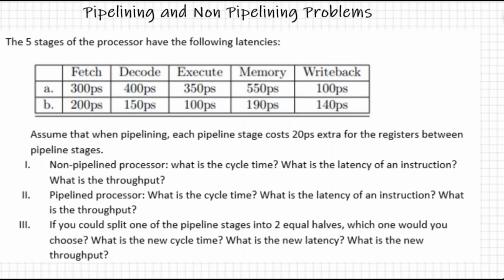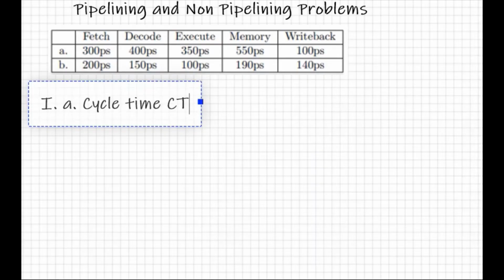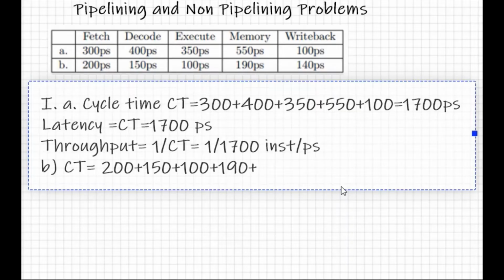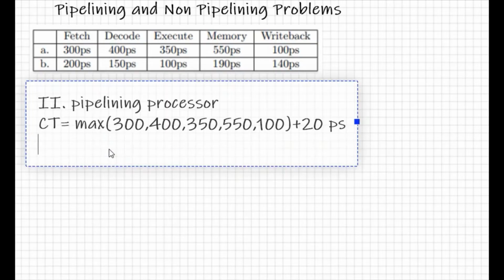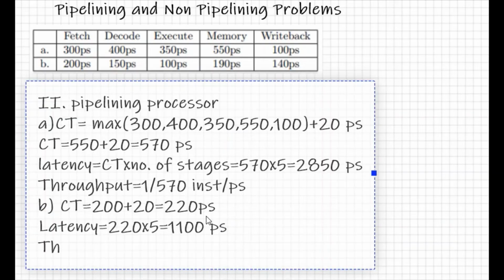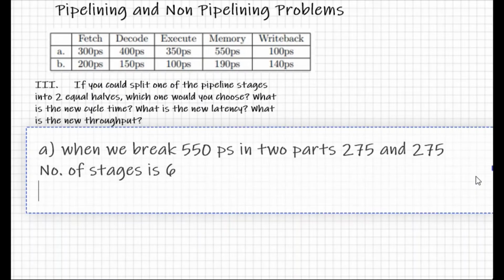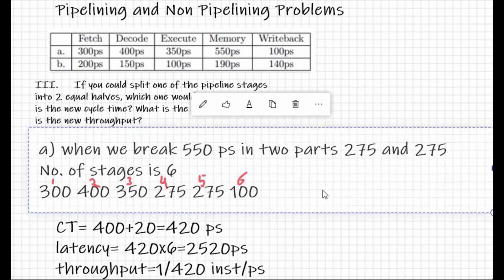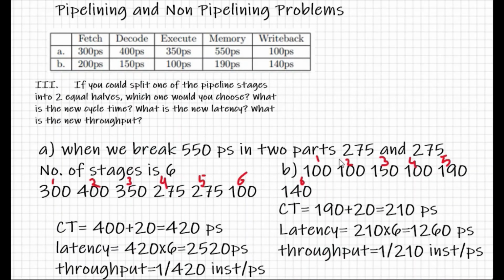Computer Architecture: Pipeline and Non pipeline Comparision Problem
This video is a comparison between pipelining processors and non-pipelining processors. Cycle time, Latency, and throughput has been calculated. By calculation, it has been shown that the pipeline processor takes less time in execution.

The 5 stages of the processor have the following latencies:
Assume that when pipelining, each pipeline stage costs 20ps extra for the registers between pipeline stages.
(I) Non-pipelined processor: what is the cycle time? What is the latency of an instruction? What is the throughput?
(II) Pipelined processor: What is the cycle time? What is the latency of an instruction? What is the throughput?
(III) If you could split one of the pipeline stages into 2 equal halves, which one would you choose? What is the new cycle time? What is the new latency? What is the new throughput?

part (I) 01:27                           Part (II) 5:03                       Part (III) 8:42

Other pipelining problems
Pipelining Example with solution
A 4-stage pipeline has stage delays of 150, 120, 160, and 140 nanoseconds respectively. Registers that are used between the stages have a delay of 5 nanoseconds each. Assuming a constant clocking rate, how much total time is required to process 1000 data items on this pipeline.